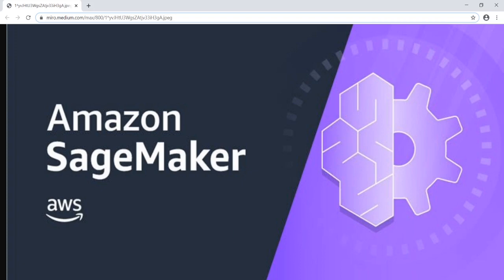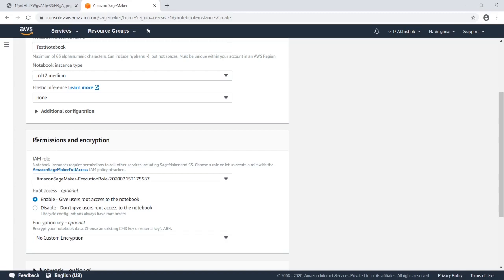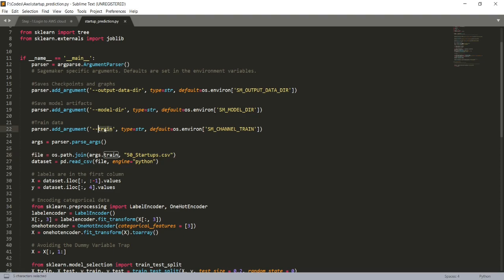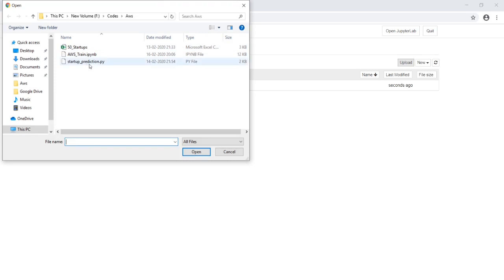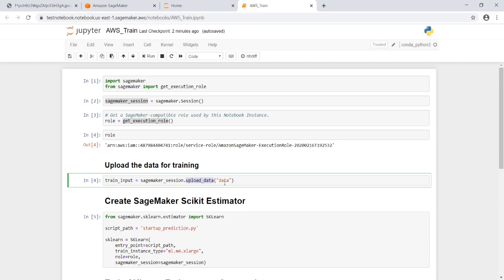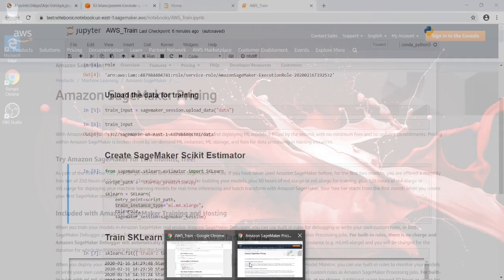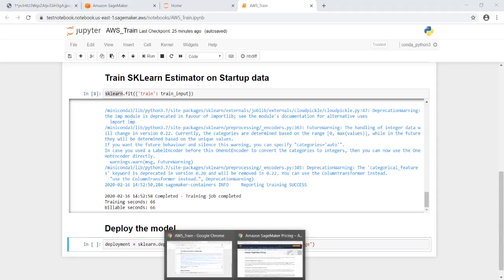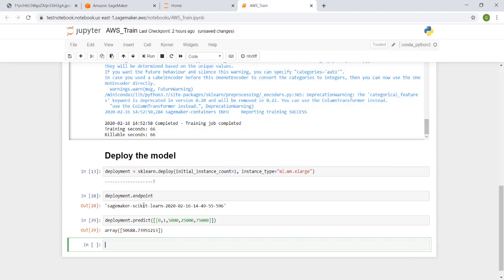Build & Deploy ScikitLearn MachineLearning Model with AmazonSagemaker - Part-1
In this video we will explore how to Build & Deploy SciKit Learn Machine Learning Model with AWS Sagemaker
Link for Code and Dataset :

Amazon SageMaker is a fully-managed platform that enables developers and data scientists to quickly and easily build, train, and deploy machine learning (ML) models at any scale. Amazon SageMaker removes all the barriers that typically slow down developers who want to use machine learning. In this tech talk, we will introduce you to the concepts of Amazon SageMaker including a one-click training environment, highly-optimized machine learning algorithms with built-in model tuning, and deployment of ML models. With zero setup required, Amazon SageMaker significantly decreases your training time and the overall cost of getting ML models from concept to production.